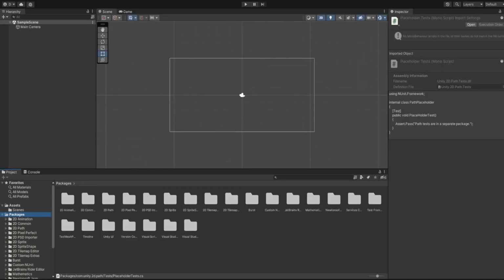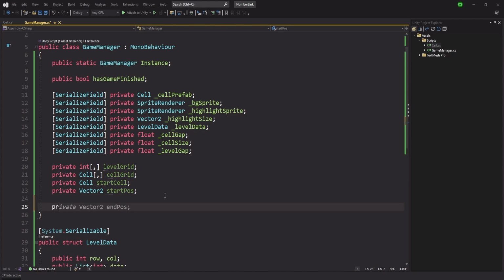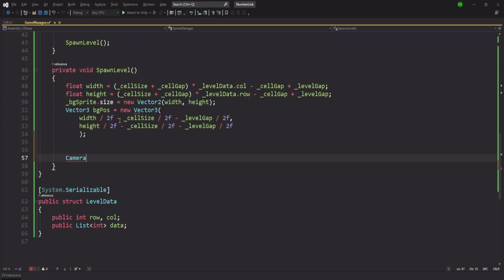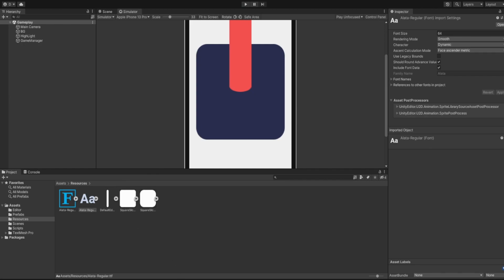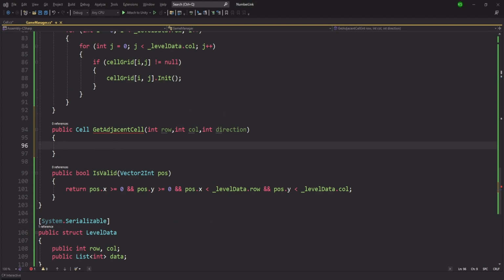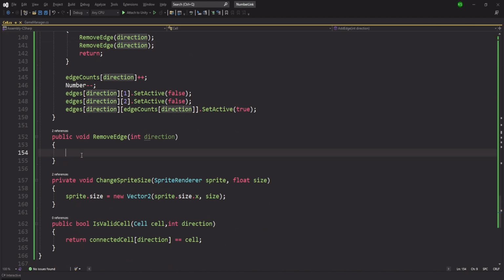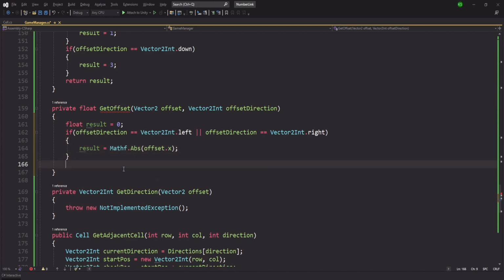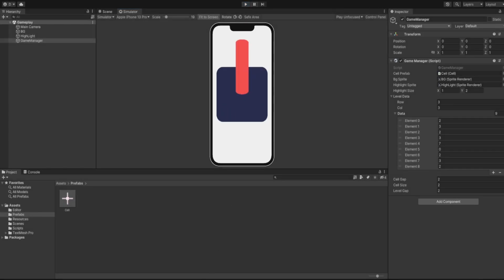Unity Puzzle Game Tutorial for BEGINNERS - NUMBERLINK